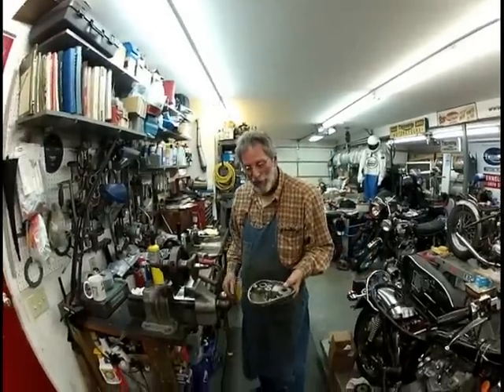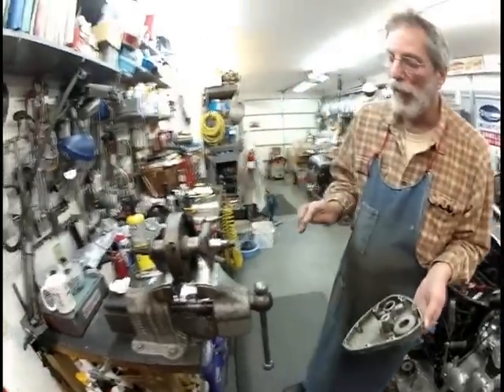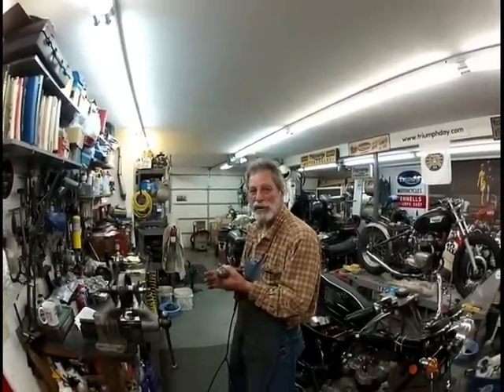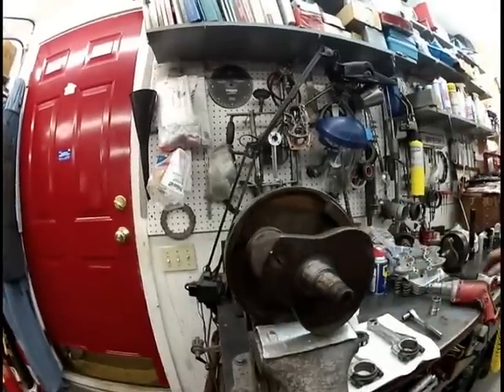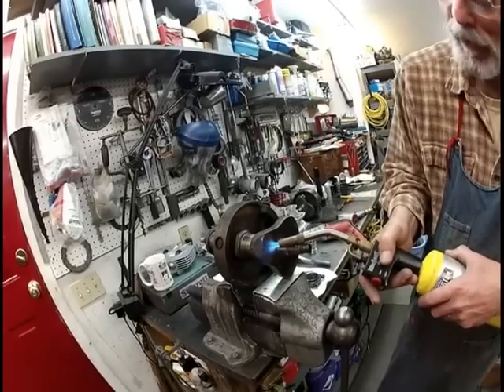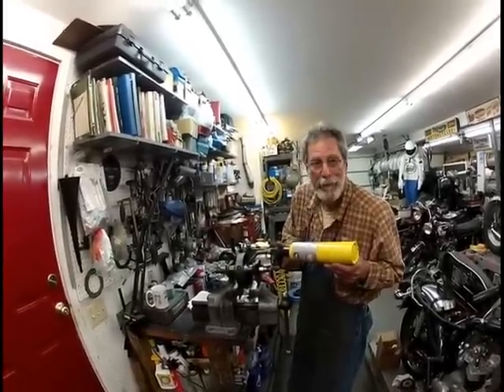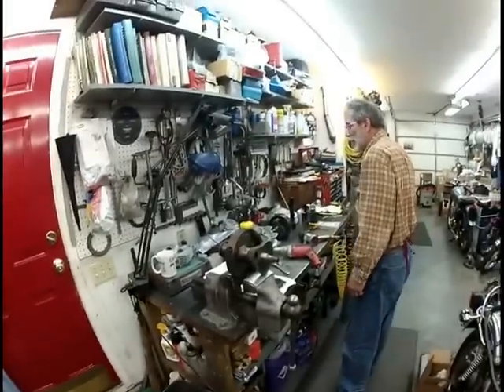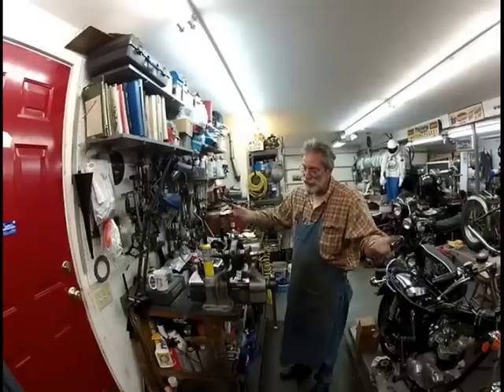The Stinky Sludge Trap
How to remove a sludge trap to a Triumph 650/750 motor.